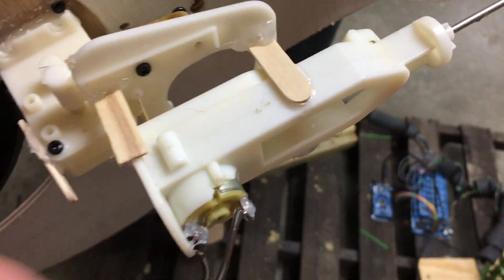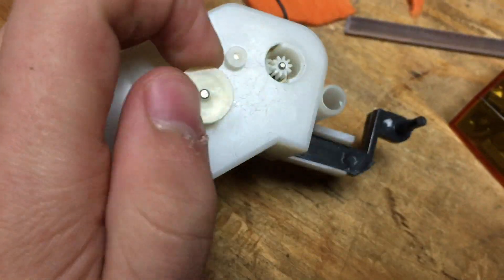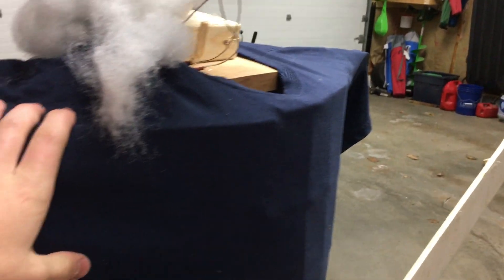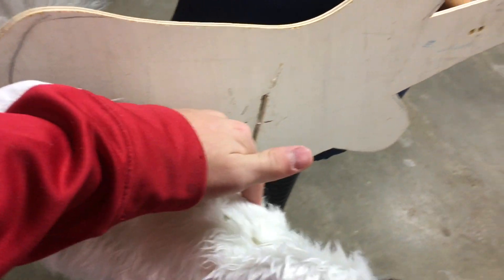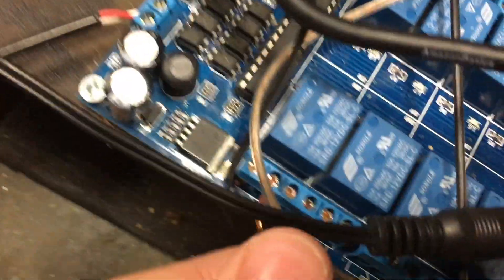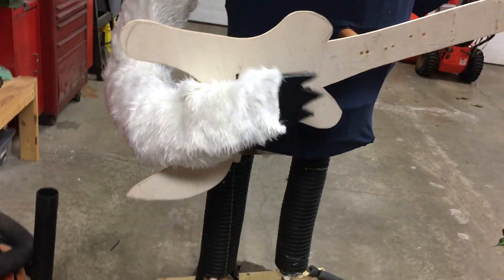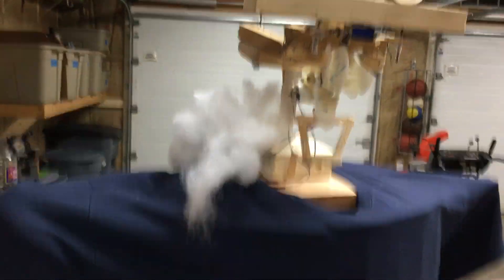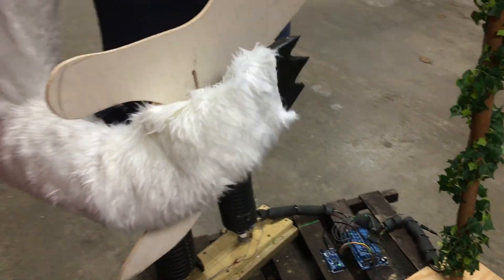"Furring the Arm" Homemade Animatronic Project: Part 1